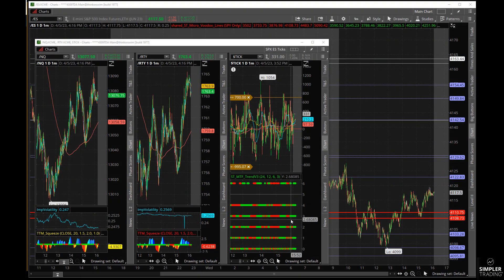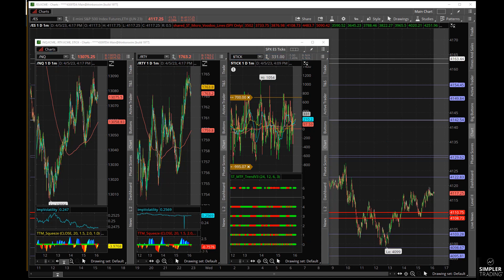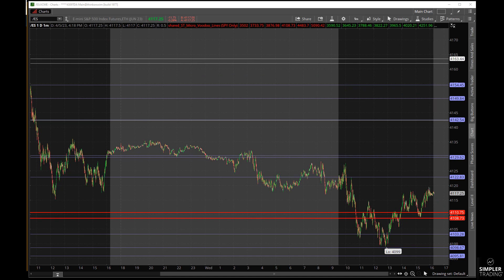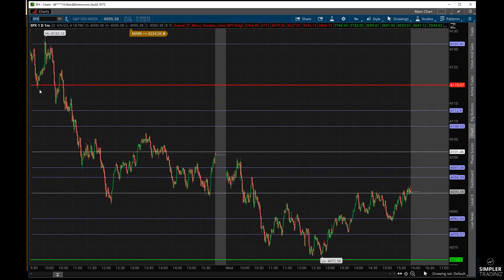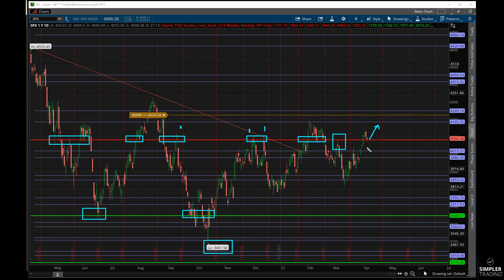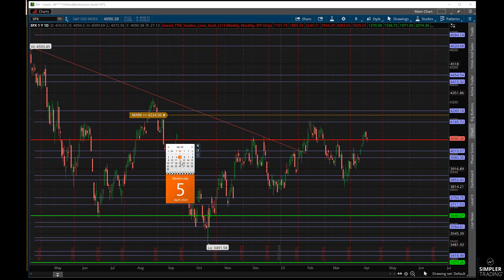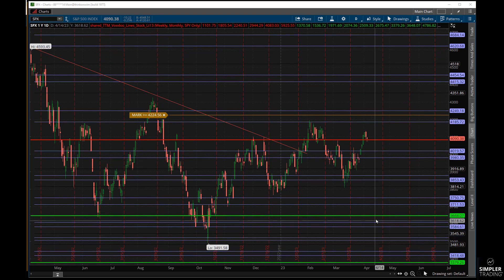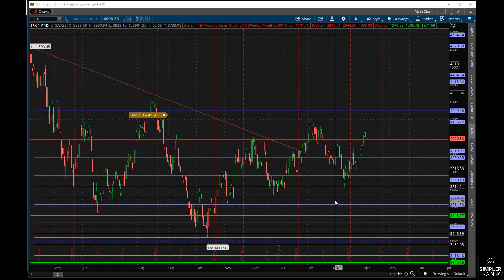Options Trading: Buy The Dip Here? | Simpler Trading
In today’s video, we look at the sluggish market after last week's rip roaring rally. We had a strong end of the month push and everyone instantly started getting bullish. Is that a good idea or is this market over for now?  We look at the upcoming events on the economic calendar to see if we can create a good plan to trade with.